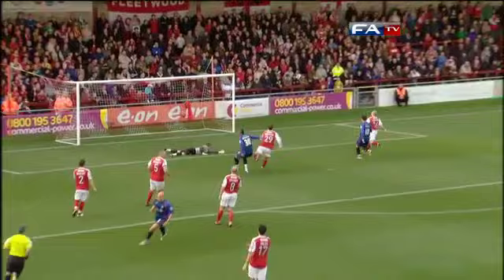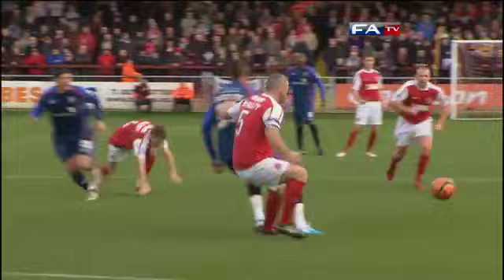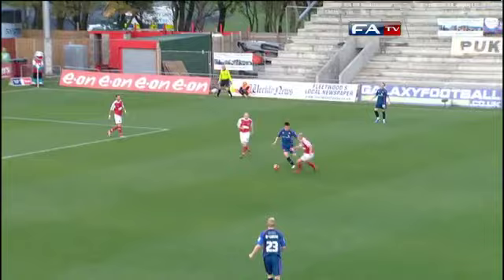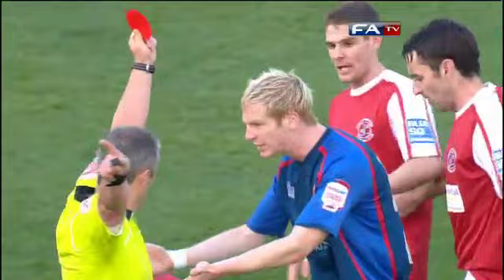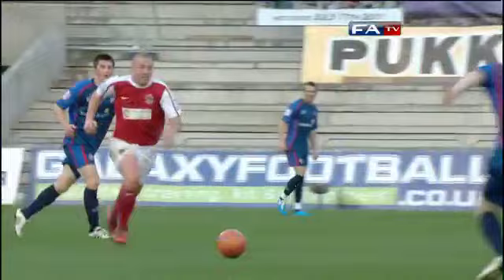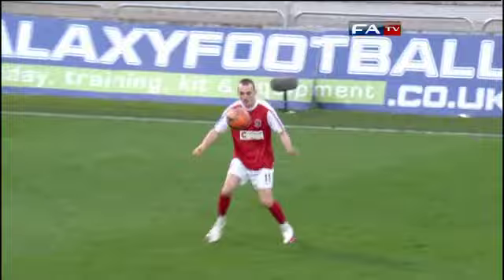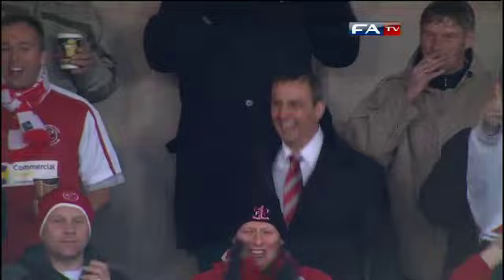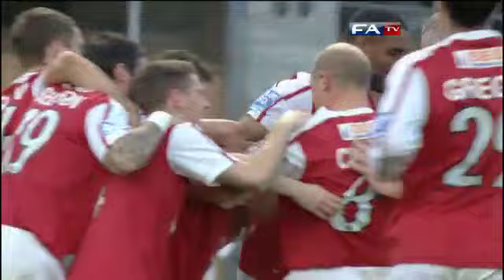Fleetwood Town 1-1 Walsall - The FA Cup 1st Round - 06/11/10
FATV - Exclusive FA Cup highlights of Fleetwood Town v Wallsall.

Fleetwood were denied an FA Cup shock against 10-man Walsall after a stunning display by veteran keeper Jimmy Walker.

Matt Richards slotted home to put Walsall ahead, but Town's Steve McNulty missed a penalty after Richard Taundry felled Ian Craney in the box.

Craney was then the victim of a reckless two-footed challenge by Ryan McGivern that earned him a red card.

Jamie Mullan's looping 20-yard strike drew Fleetwood level, but Walker made a string of late saves to force a replay.

The world famous FA Cup is the oldest, and largest football competition in the world. The first FA Cup competition in season 1871-72 had fifteen entries. (This season more than 700 took part.) Wanderers, a team formed by ex-public school and university players, won the first final 1-0 against Royal Engineers at Kennington Oval. A crowd of 2,000 attended the match and they each paid one shilling for the privilege. The first Cup Final goal was scored by Morton Betts, playing under the assumed name of 'A.H. Chequer'. He was an Old Harrovian who had once played for Harrow Chequers. The original trophy, much smaller than the present one, was made by Messrs Martin, Hall & Co. and cost £20. In 1895, after Aston Villa had won the competition, the cup was stolen from the window of a firm of football outfitters in Birmingham where it had been placed on display. It was never recovered. The original trophy, much smaller than the present one, was made by Messrs Martin, Hall & Co. and cost £20. In 1895, after Aston Villa had won the competition, the cup was stolen from the window of a firm of football outfitters in Birmingham where it had been placed on display. It was never recovered. The present trophy, played for since 1992, is the competition's fourth and an exact replica of the third. Manchester United have won the Cup the most times (11), followed by Arsenal (10) and Tottenham Hotspur (eight). Forty-two different clubs have won it.